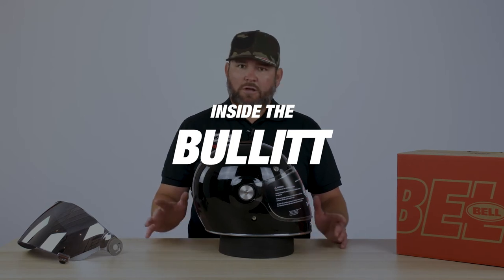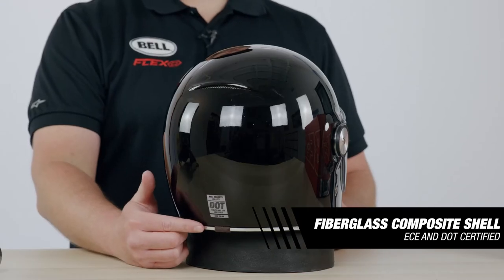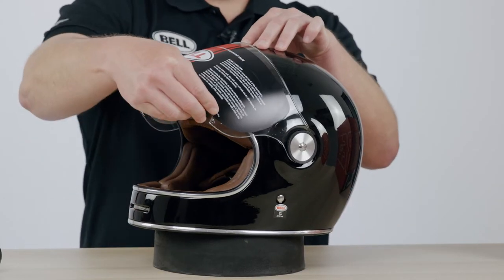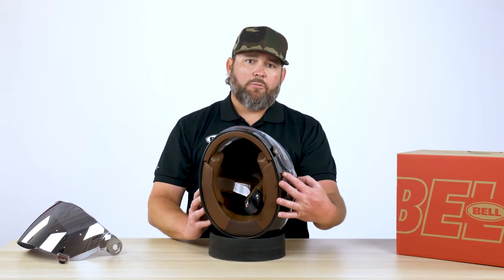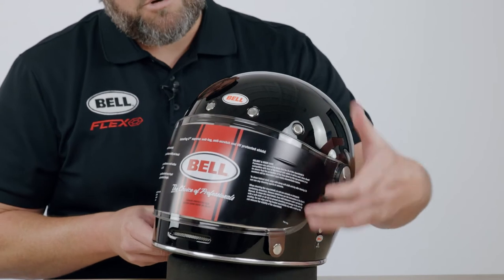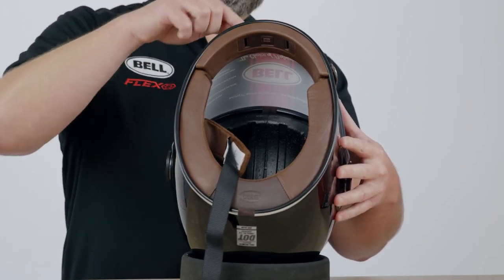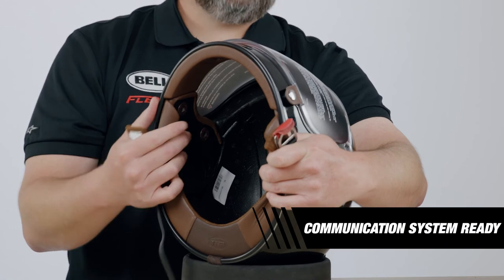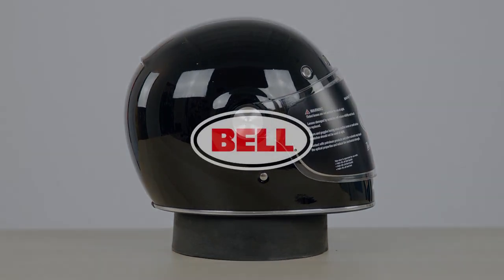Bell's Technology Behind: Bullitt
The Bullitt is an iconic product, a helmet rooted in a storied past mixed with a style and design that could best be described as “retro-future”. Inspired by the Legendary Bell Star helmets of the 60’s and 70’s, but speaking a modern design language the Bullitt became an instant classic the moment it hit the streets. We use only the highest quality ingredients, right down to the last stitch of its genuine leather interior, to create this functional work of art. Available in either Carbon Fiber or Fiberglass versions and featuring many shield options to further customize this one-of-a-kind helmet. No matter what, how, or where you ride, the Bullitt is in a class by its self.

for more information on any of our products